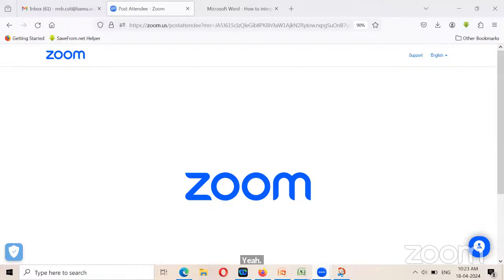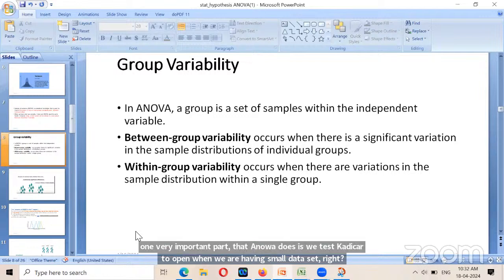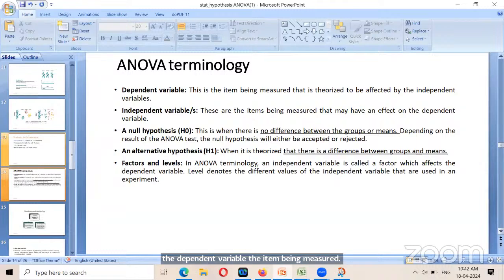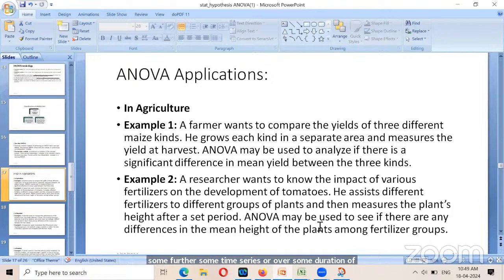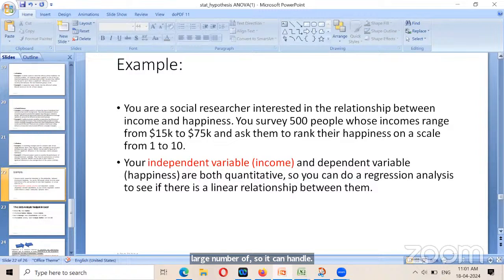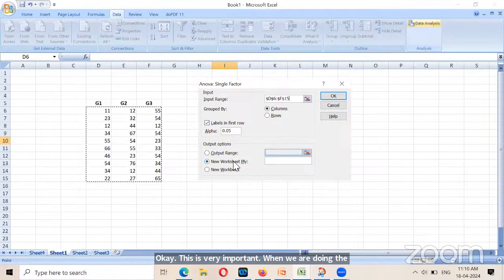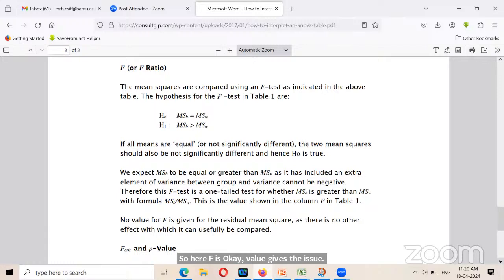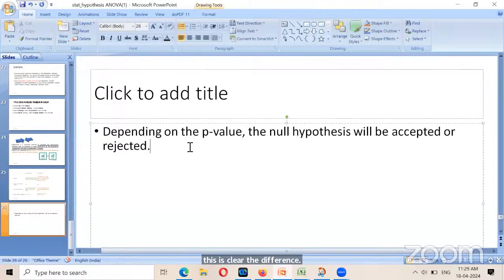Pre PhD's Personal Meeting Room